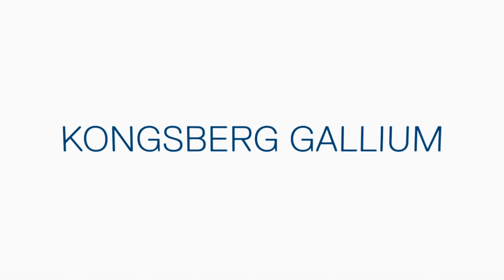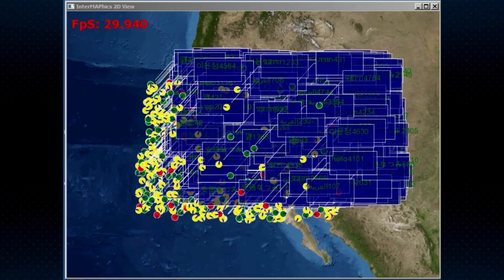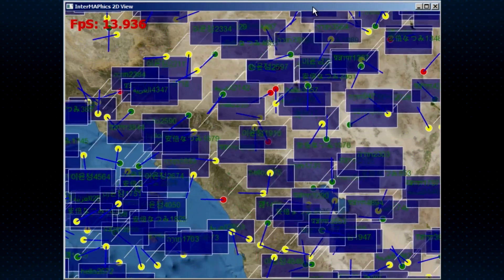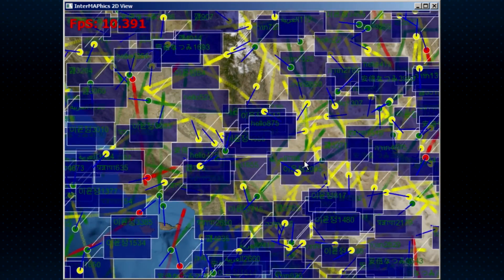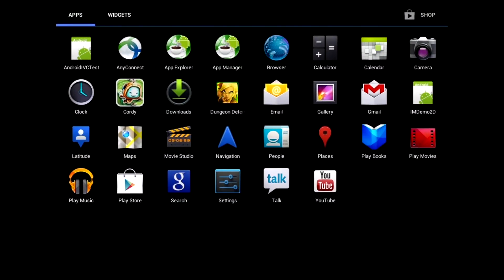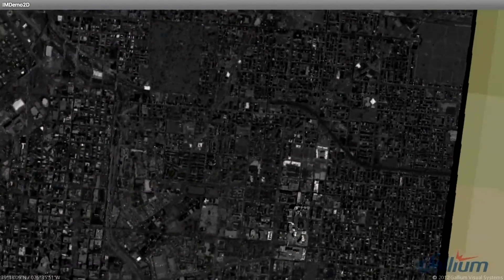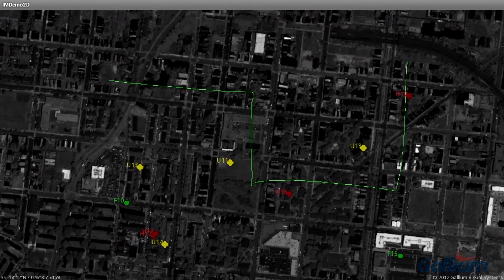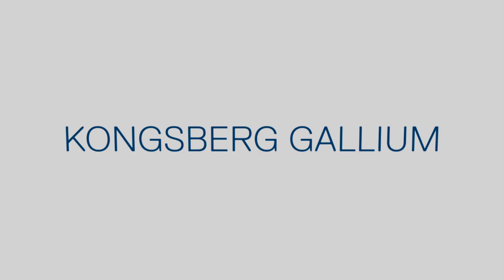Kongsberg Gallium - InterMAPhics in Action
For the world you need to see

Refined and enhanced over more than two decades, InterMAPhics is the world leader for development of performance oriented Command and Control systems. It provides developers with every necessary feature to build display systems for defense, air traffic control and other mission critical applications. Deployed in systems worldwide, InterMAPhics is at the heart of key applications including:

    Air defense
    Missile defense
    Air surveillance
    Naval command and control
    Homeland security
    Air traffic control
    Vessel traffic management
Versatile

A high-performance, geographically -based dynamic data-visualization product, InterMAPhics has a wide range of features to meet diverse application needs. It can be used to build the HMI at every stage of the system’s lifecycle: prototyping, requirements definition, development and lifecycle support. InterMAPhics supports a variety of platforms including Windows, UNIX and Linux, and it supports Object-Oriented development in C++, Java, and CLI (.NET).

Flexible

InterMAPhics is not a predefined HMI; it’s a toolkit for building the HMI you require, with a platform-independent API that enables greater cross platform portability. InterMAPhics is unconstrained, allowing developers to build user interfaces to any requirements or style guide in both 2D and 3D.

Powerful

InterMAPhics delivers the fastest refresh rates and lowest CPU utilization levels in the industry. Its unique capabilities allow it to process more than 30 military and commercial map projections on the fly